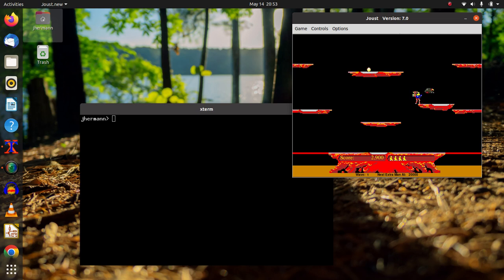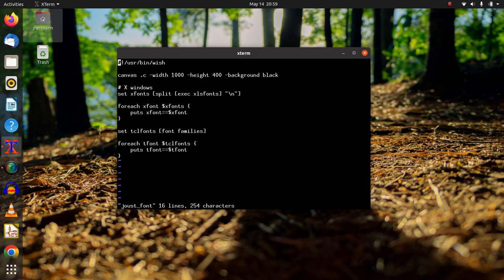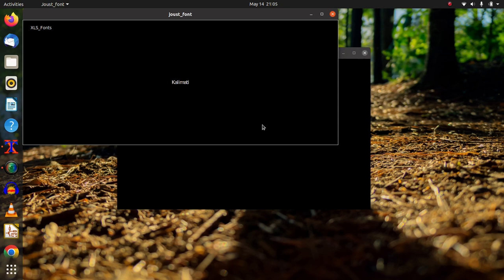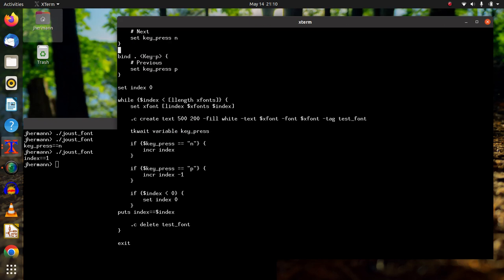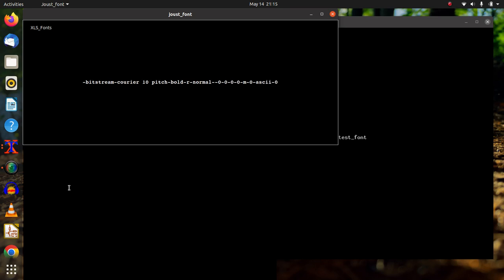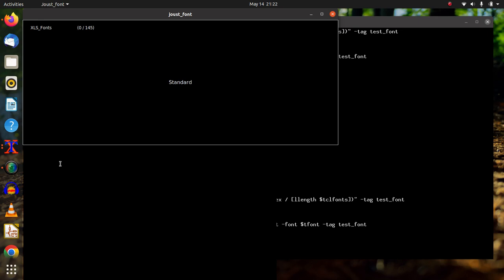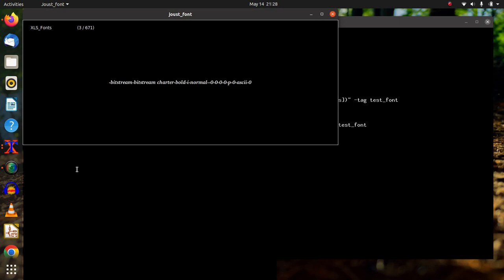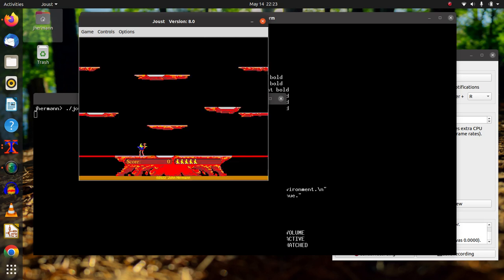Upgrading the fonts in my TCL/TK Joust script.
This video shows me laboring to upgrade the fonts in my TCL/TK Joust script.  I wrote a simple TCL/TK  script to help me decide which font to use to spruce up the looks of the game.